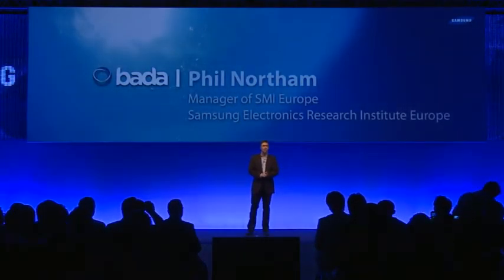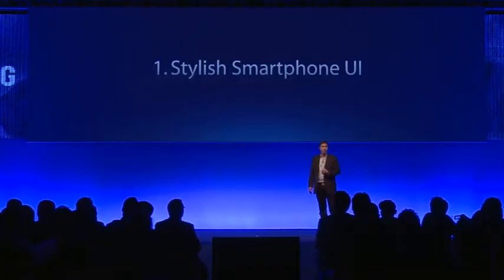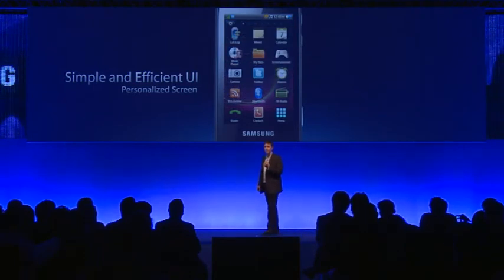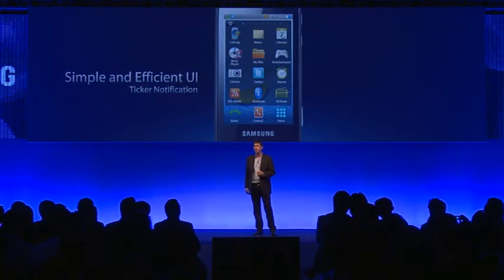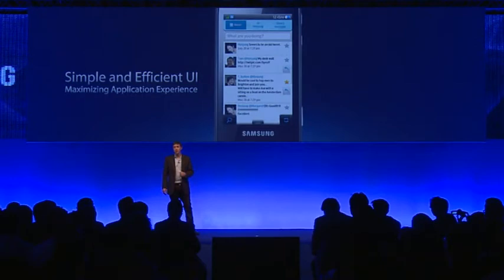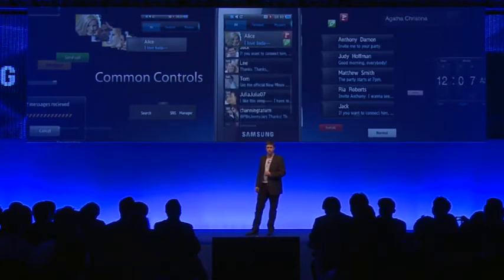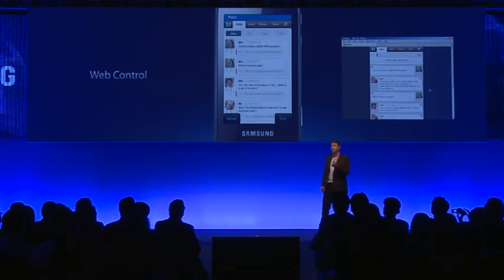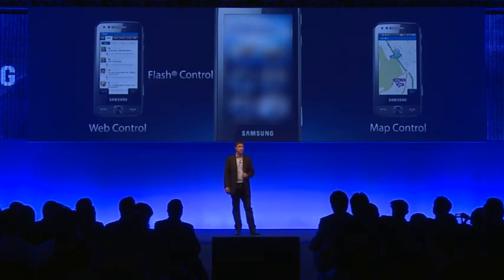Technical Features of bada (Part 1 of 4) - Stylish Smartphone UI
Presentation shown at bada Launch Ceremony.